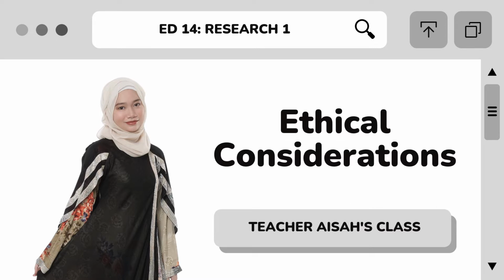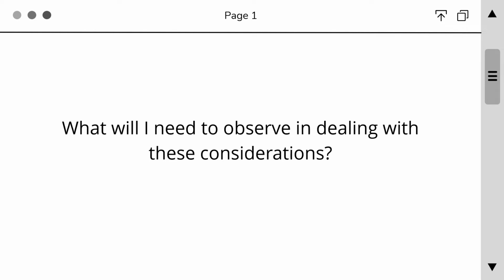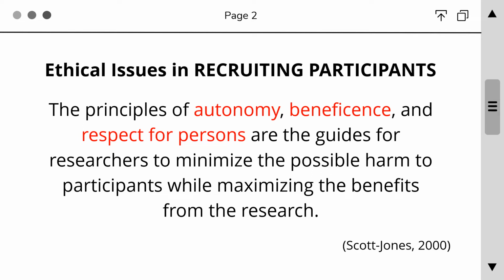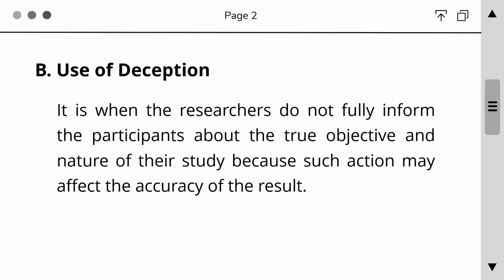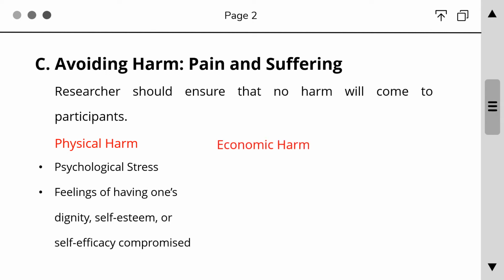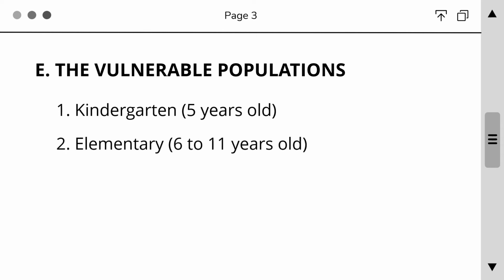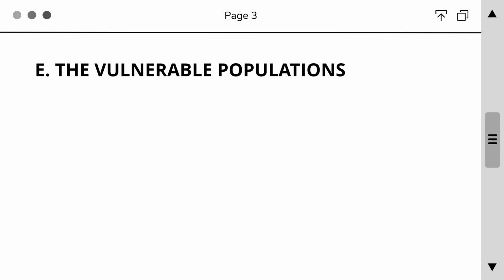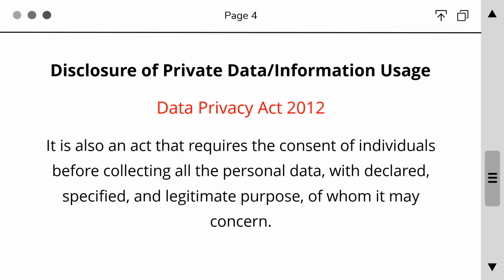[ED 14] Ethical Considerations in Conducting Research